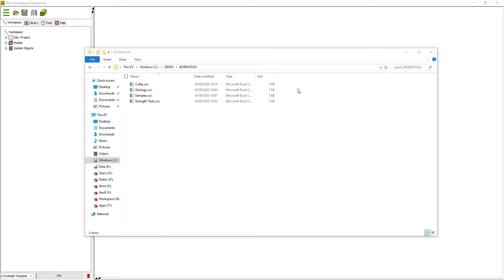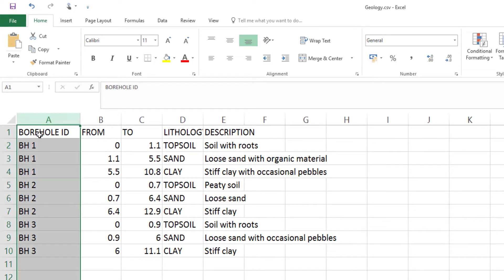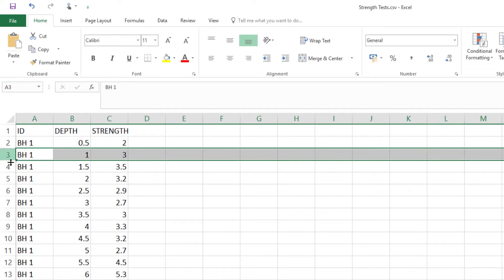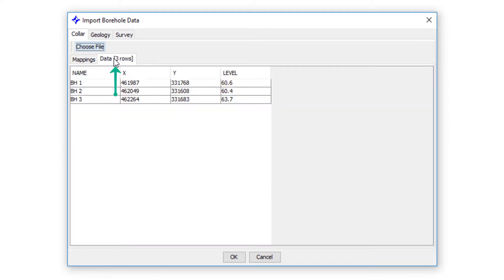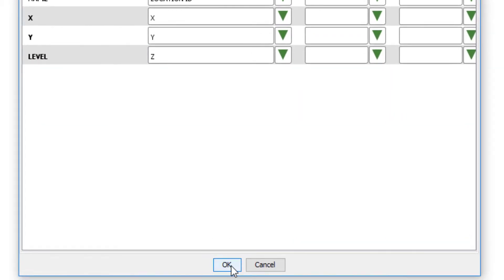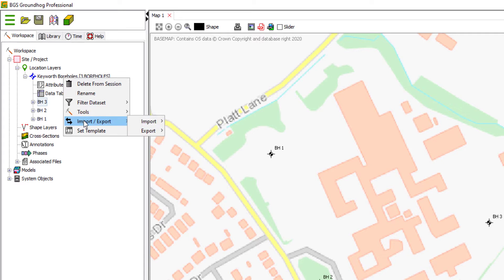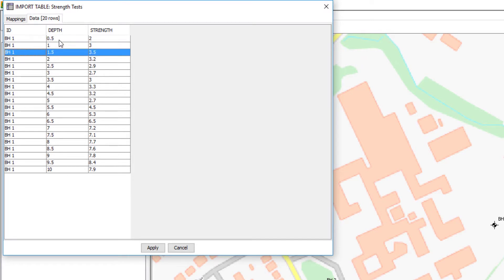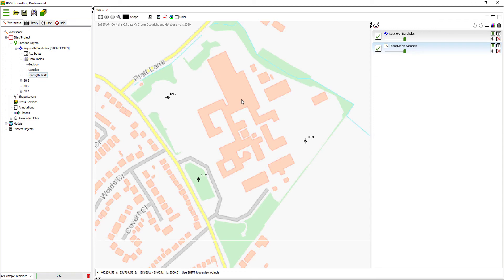Importing Borehole Data Into Groundhog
This video shows you the basics of importing your borehole data into Groundhog. We work with a set of CSV data files containing the collar information, geology intervals, samples and a numeric test to show the power of the tabular data model in attaching multiple sources of data to your borehole dataset.

All the features in this video are accessible in the free-to-use Community edition of Groundhog which you can download from here.

If you would like to take your borehole data forwards into a 3D model, why not request a free 1-month evaluation license for Groundhog Professional from our partners LQM. Using Groundhog Professional you can use a range of inputs to create both conceptual site models (CSM) and 3D geological models.